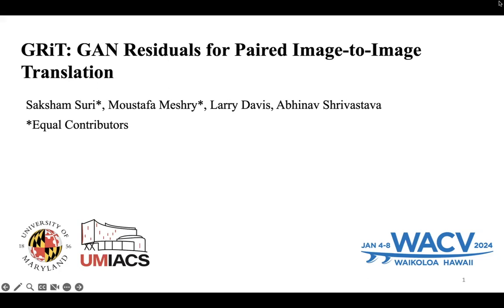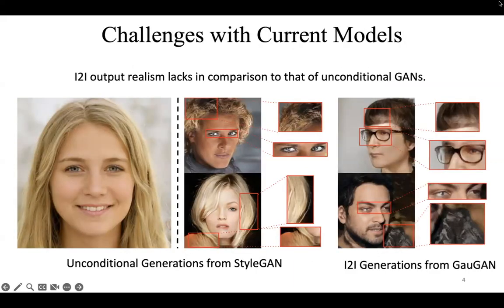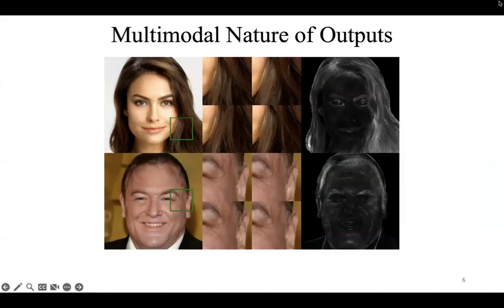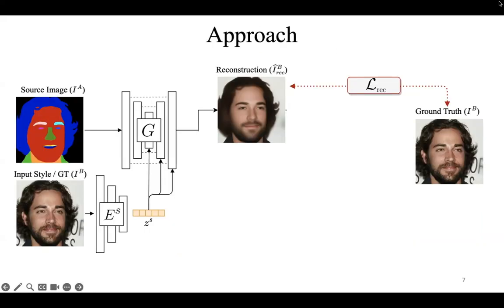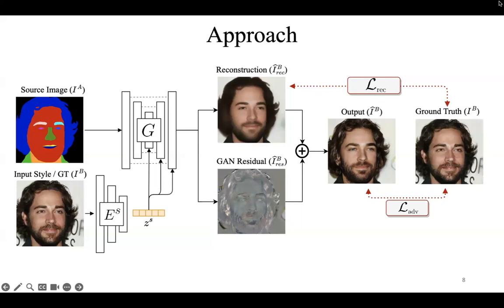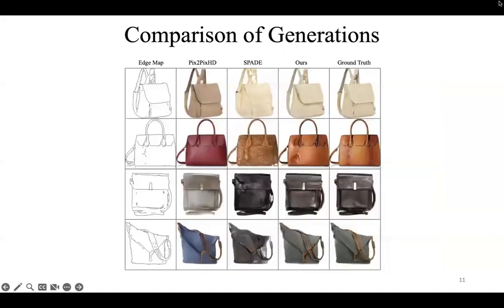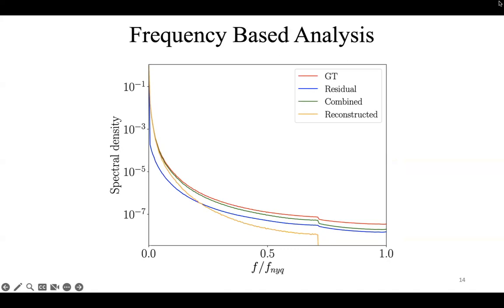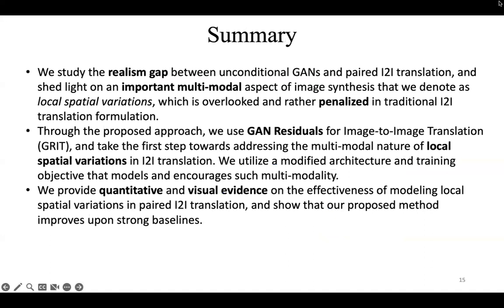GRIT: GAN Residuals for Paired Image-to-Image Translation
Authors: Saksham Suri; Moustafa Meshry; Larry S. Davis; Abhinav Shrivastava
 Description: Current Image-to-Image translation (I2I) frameworks rely heavily on reconstruction losses, where the output needs to match a given ground truth image. An adversarial loss is commonly utilized as a secondary loss term, mainly to add more realism to the output. Compared to unconditional GANs, I2I translation frameworks have more supervisory signals, but still their output shows more artifacts and does not reach the same level of realism achieved by unconditional GANs. We study the performance gap, in terms of photo-realism, between I2I translation and unconditional GAN frameworks. Based on our observations, we propose a modified architecture and training objective to address this realism gap. Our proposal relaxes the role of reconstruction losses, to act as regularizers instead of doing all the heavy lifting which is common in current I2I frameworks. Furthermore, our proposed formulation decouples the optimization of reconstruction and adversarial objectives and removes pixel-wise constraints on the final output. This allows for a set of stochastic but realistic variations of any target output image.